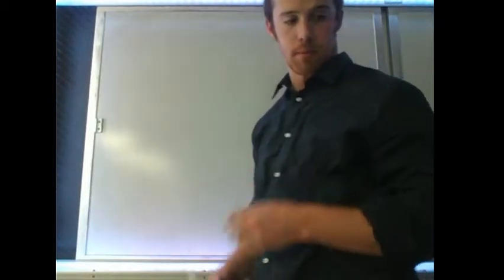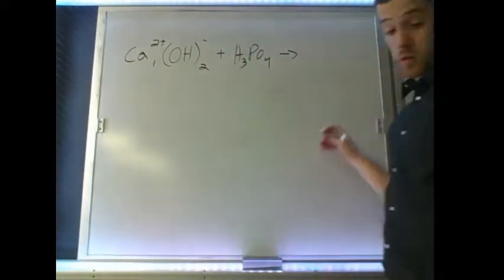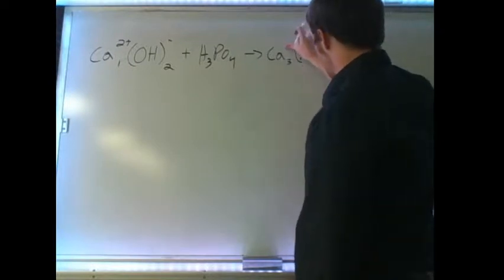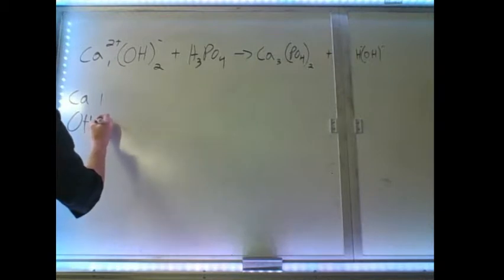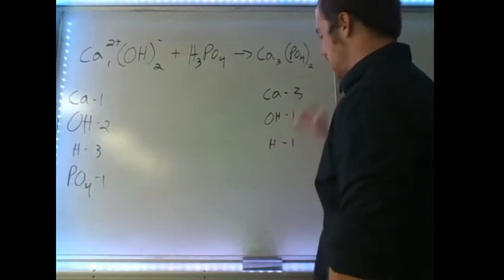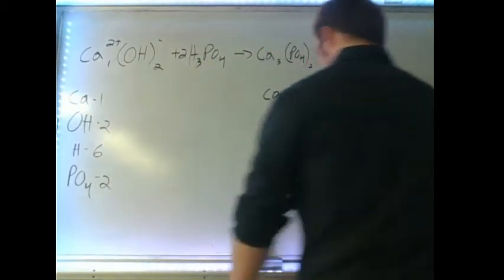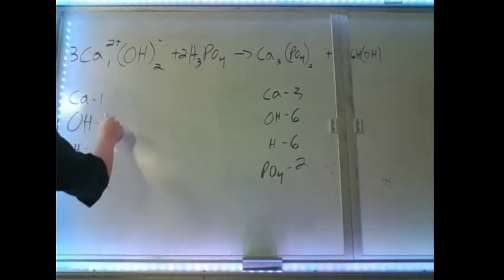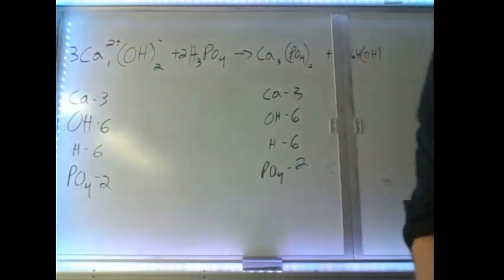Balancing Equations Example 7